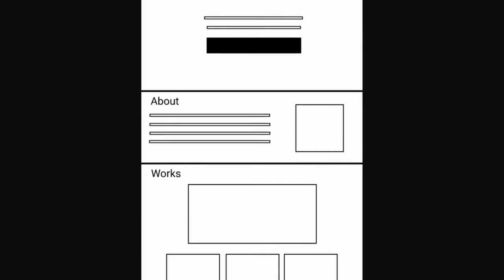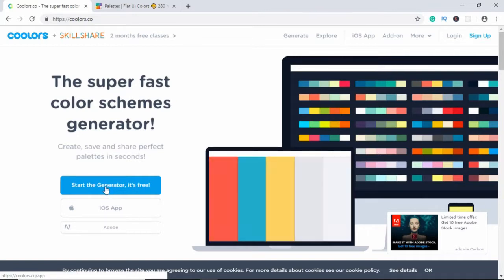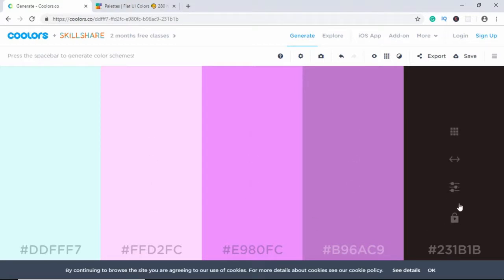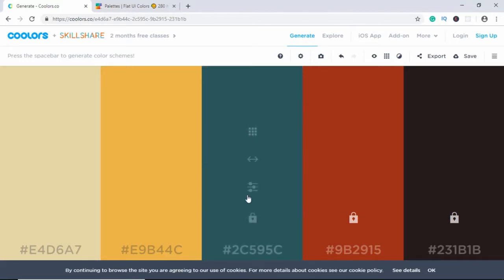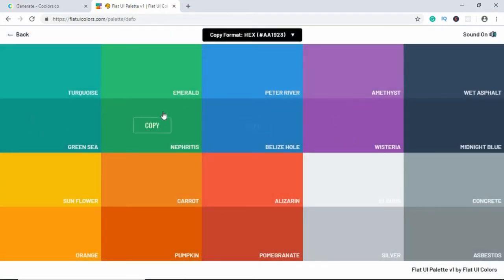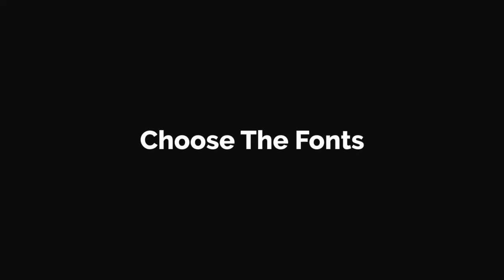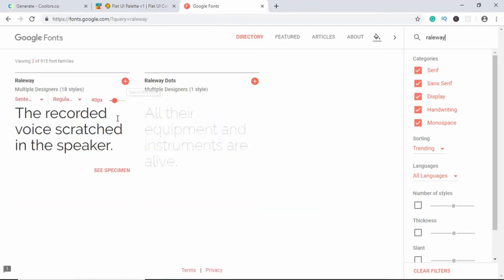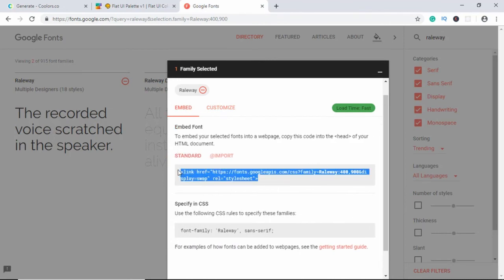2 Planning The Website Wireframe, Colors & Fonts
2. Setting Things Up
Design A Complete Responsive Business Website From Scratch